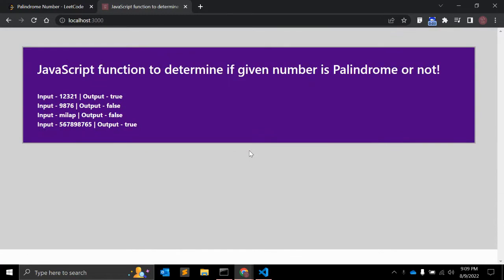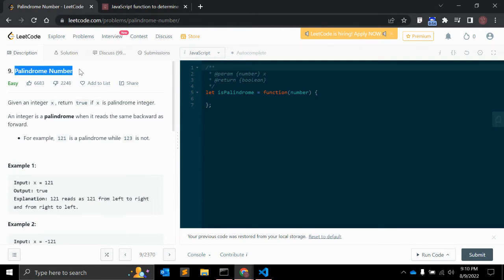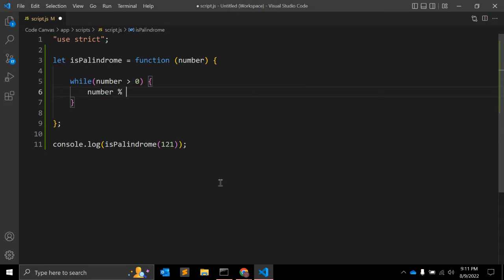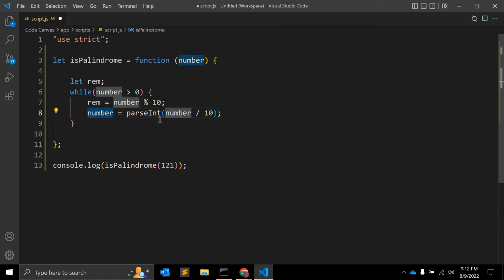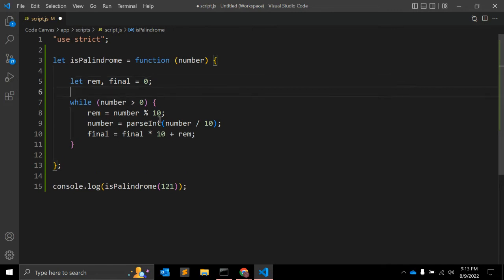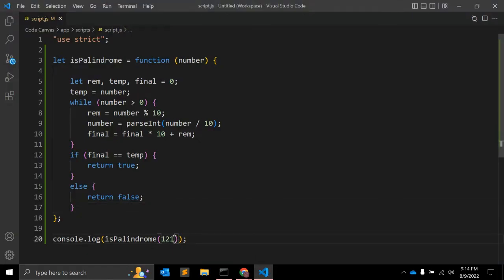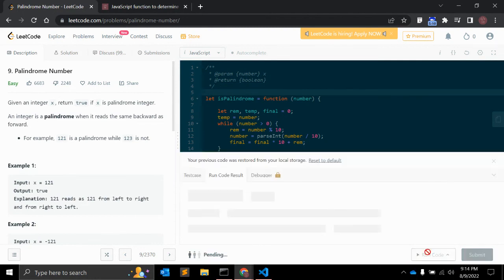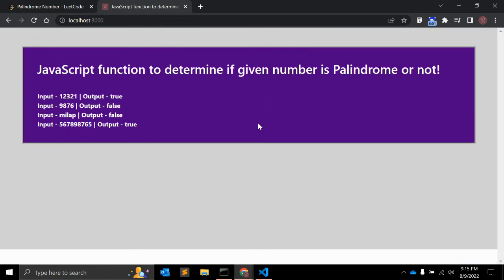JavaScript Function to determine if given Number is Palindrome or Not !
In this video, you will learn JavaScript function to determine if given number is Palindrome or not!